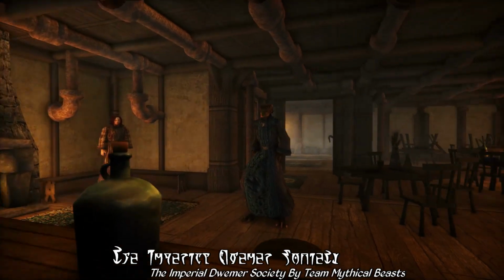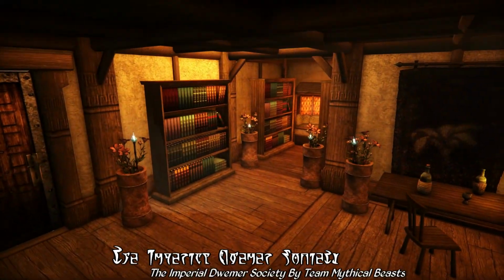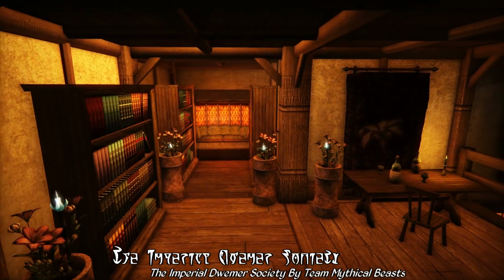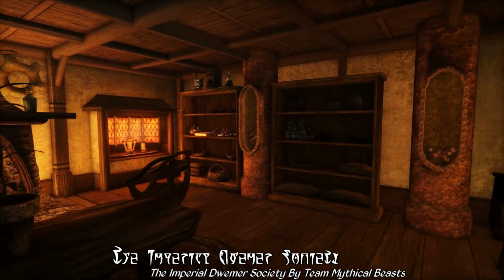Morrowind Mod of the Day - The Imperial Dwemer Society Showcase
Have you ever found yourself fascinated and intrigued by the Dwemer ruins of Morrowind? Have you ever wanted to become an archeologist, collecting Dwemer artifacts and uncovering the mysteries of this ancient civilization and their numerous devices? Well, today's Mod of the Day may just scratch that itch, because today's Mod of the Day is The Imperial Dwemer Society by Team Mythical Beasts, a quest and faction mod that adds a number of new Dwemer artifacts for you to discover and new activities for you to do.

Coming across a new guildhall, just outside of Hla Oad, you'll be introduced to the Imperial Dwemer Society, a faction dedicated to the research and exploration of Dwemer ruins. Backed by the Arcane University, you'll go on quests to fix an old Dwemer teleportation system, uncover new Dwemeri schematics, visit new Dwemer locations, and find new Dwemer artifacts for the Society's Museum. For those who have a particular fondness for all things Dwemer, this is absolutely a must-have mod, and well worth adding to your game!

Note: Conflicts with Darknut's Lighted Dwemer Towers (Interiors), may have some compatibility issues with Better Dwemer Interiors.
Note 2: Not Compatible with Morrowind Rebirth
Note 3: Compatible with BCOM, OpenMW, and OAAB - The Ashen Divide